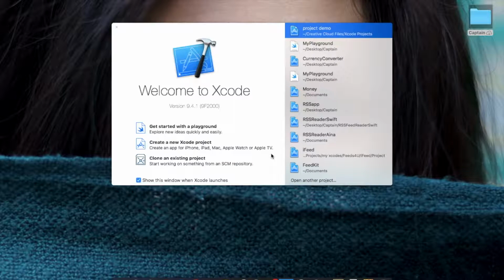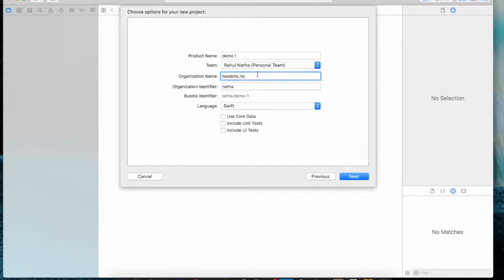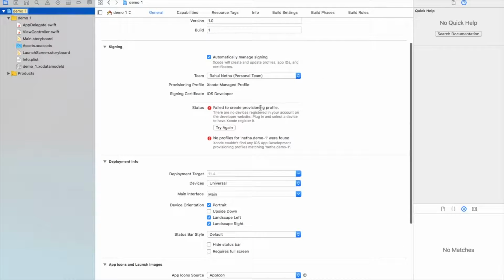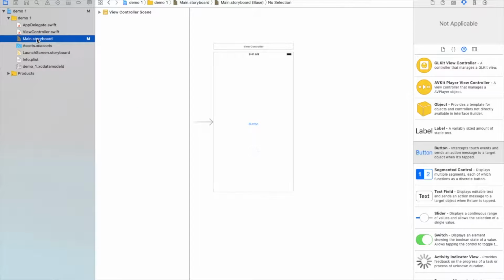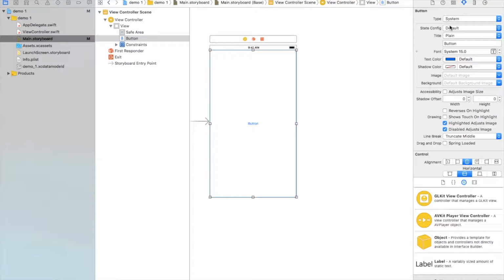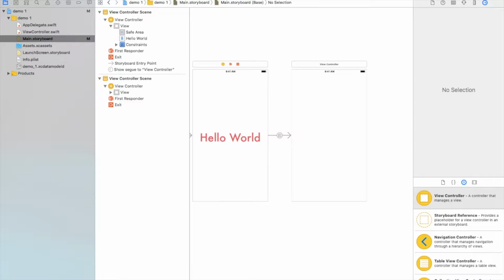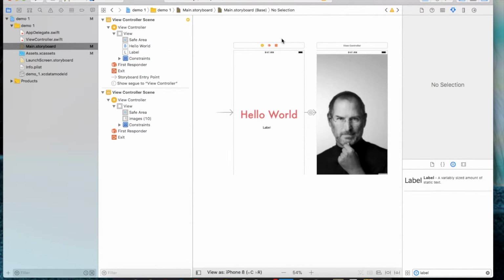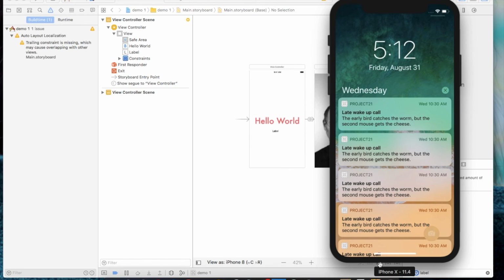App development - " XCODE PART 1 "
This is a Xcode quick tour, for complete beginners , this is an video series , in which a video series about app development and this is the first video , and till the ending of the series , this is my first video and i hope you like the video and like , share , subscribe and don't forget to hit the bell icon